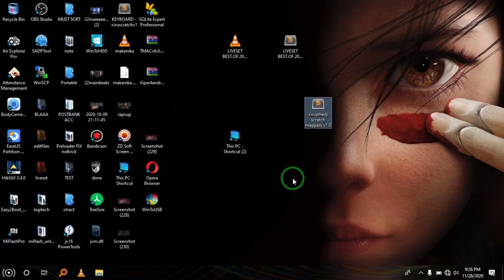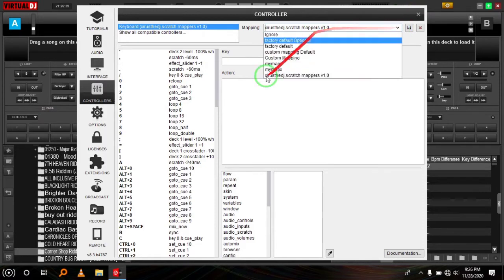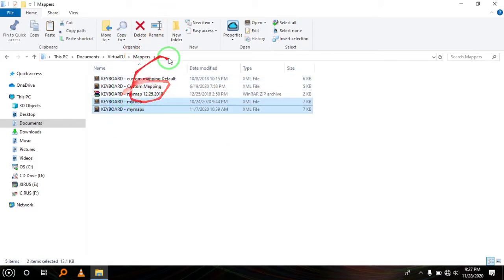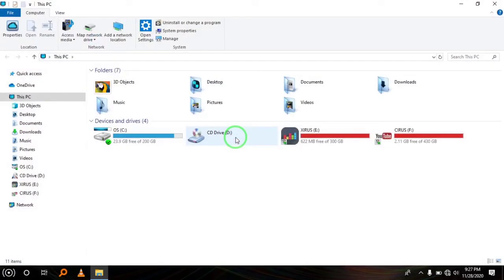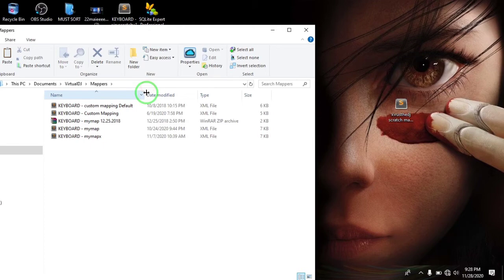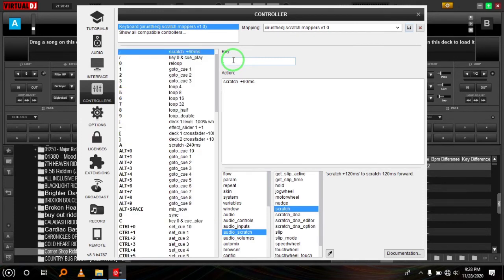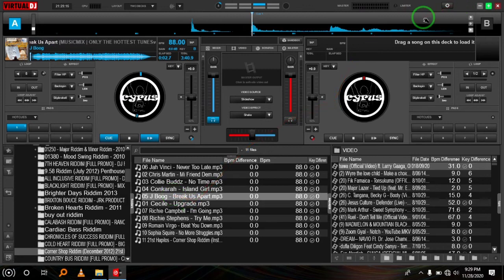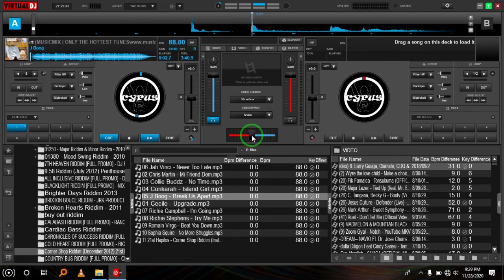Simplified. Virtual dj 8 How to Load custom mappers. Scratch with keyboard. tips and tricks part 2.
Simplified Virtual dj 8 How to scratch with keyboard only tips and tricks part 2
Using already made virtual dj configuration file/mapper/xml
Loading/setting mapper config

DOWNLOAD CONFIG MAPPER FILE
xirusthedj scratch mappers v1.0.xml